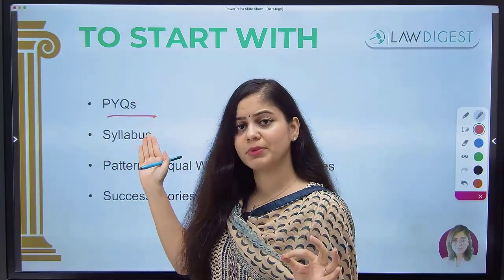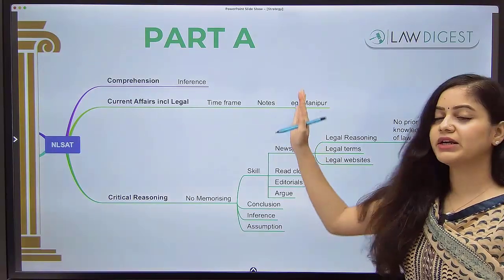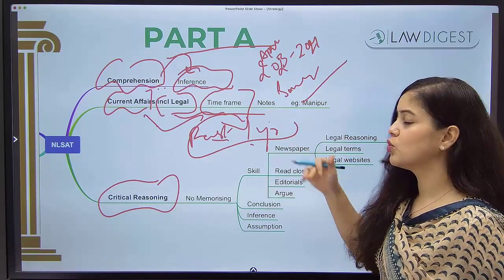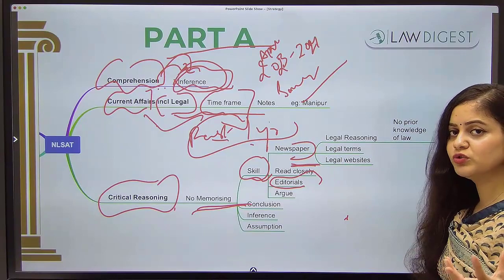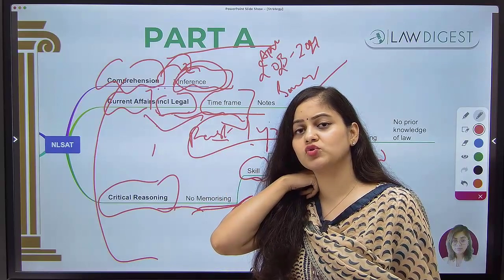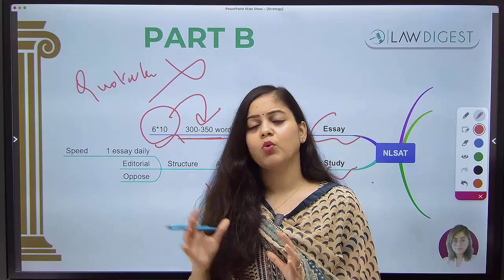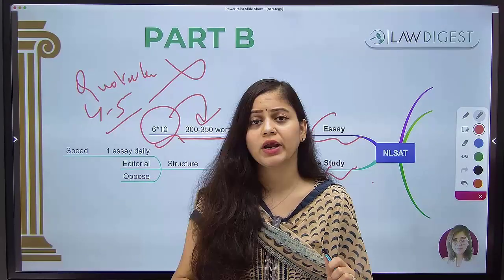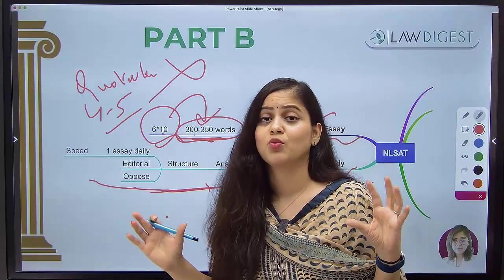NLSAT 2024 Strategy | NLSAT 2024 Preparation | NLSIU 3 year LLB | NLSIU Bangalore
You can also get in touch with me on the following social platforms: